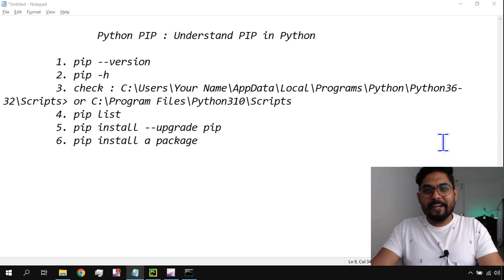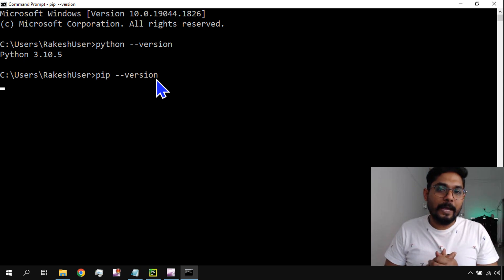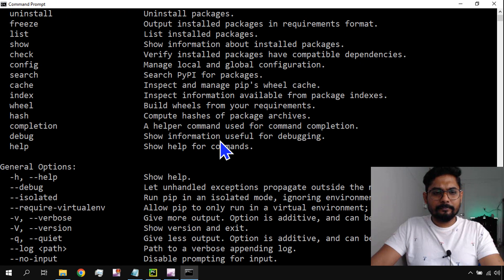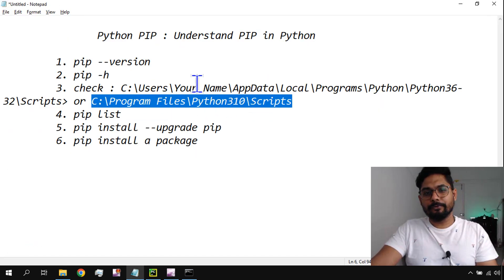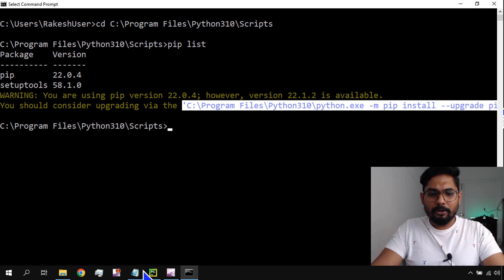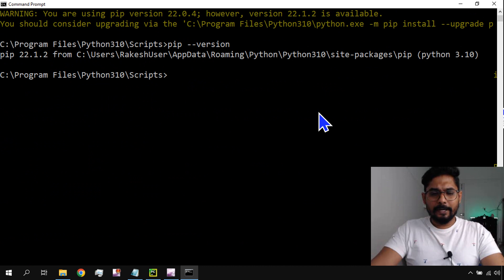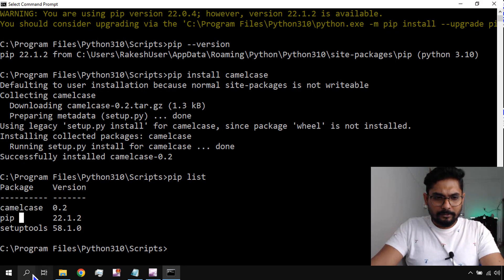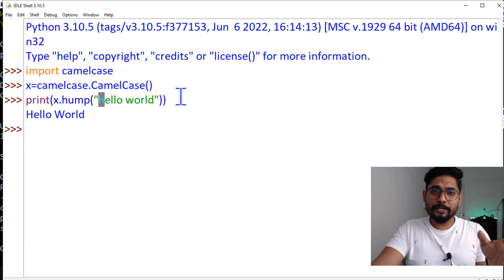#81 Python How to Install PIP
yPIP in python which is reponsible to manage packages. Using pip in python we can install various packages as required in Python. In this video you will get ideas around pip install, pip upgrade in detail. Please watch this video on PIP in Python.